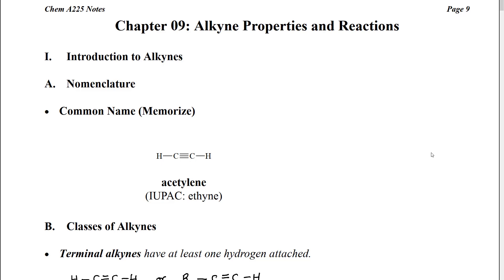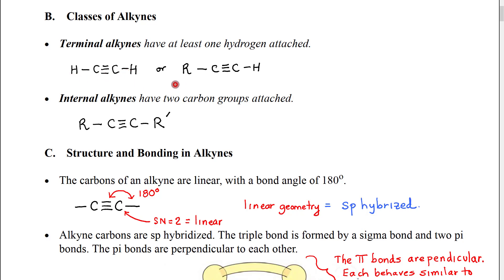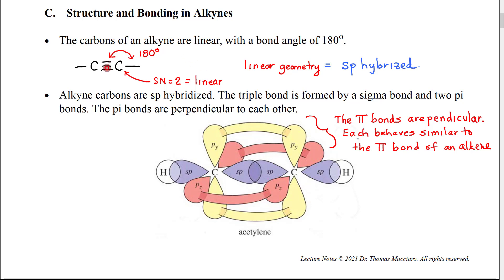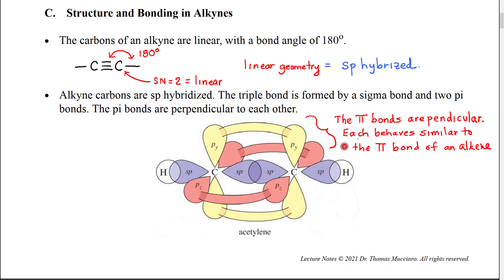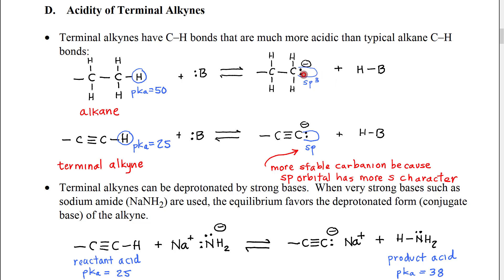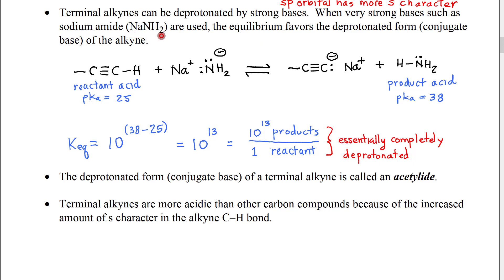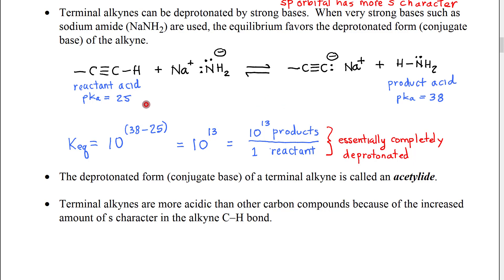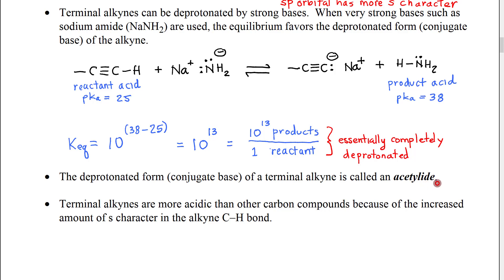A220 Lecture Section 12-01